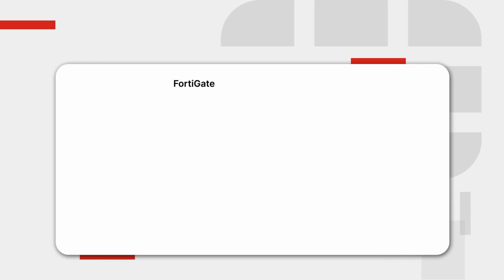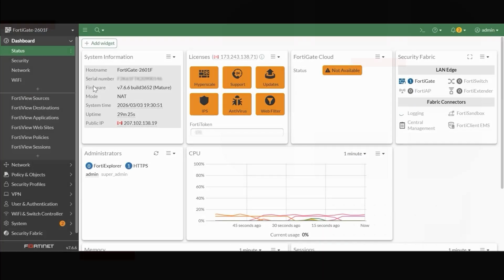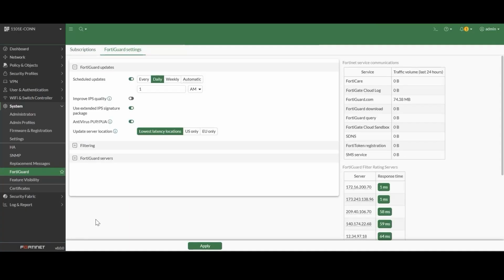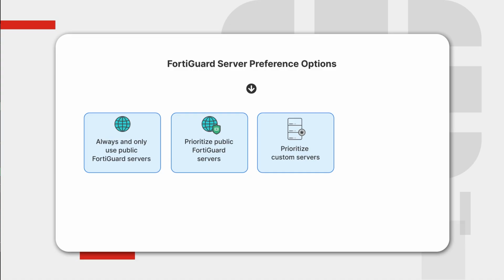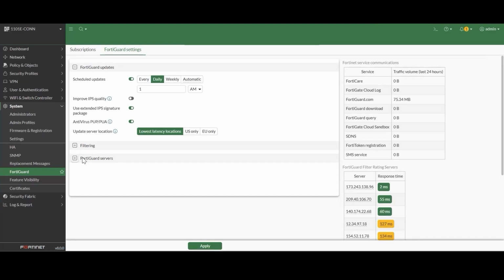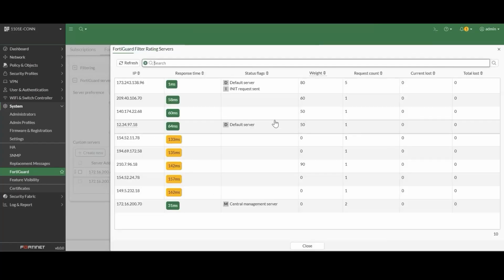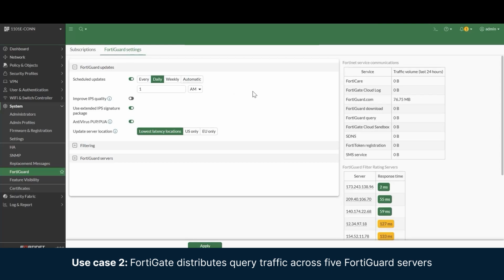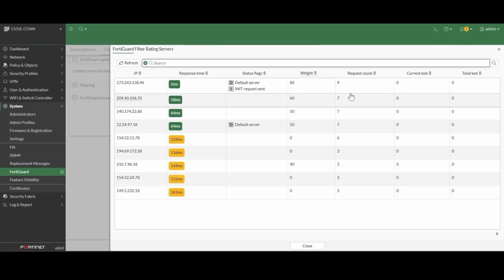FortiGuard Server Selection and Server Preference Enhancements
FortiOS 8.0 introduces two major FortiGuard server selection enhancements that improve performance and give administrators direct GUI control over server preference. This video walks through RTT-based server sorting and the new server preference options available in FortiGate.

WHAT'S COVERED:
• RTT-based FortiGuard server sorting replacing weight-based priority
• FortiGuard server list visibility directly in the FortiGate GUI
• New "Use Default Servers as Main" server preference options
• Public server priority, custom server priority, and exclusive-use modes
• Load balancing across up to five FortiGuard servers using round-robin
• Side-by-side demo: FortiOS 7.6.6 vs FortiOS 8.0 behavior

CHAPTERS:
0:00 Introduction
0:30 Enhancement 1 Overview - RTT-Based Server Sorting
1:20 Demo - FortiOS 7.6.6 Weight-Based Sorting (CLI)
2:00 Demo - FortiOS 8.0 RTT-Based Sorting (GUI)
2:45 Enhancement 2 Overview - Server Preference Options
3:20 Demo - Server Preference Scenarios
4:20 Demo - Load Balancing Across Five FortiGuard Servers
4:55 Conclusion